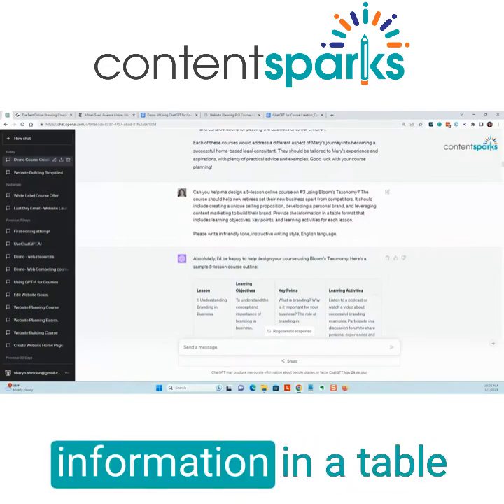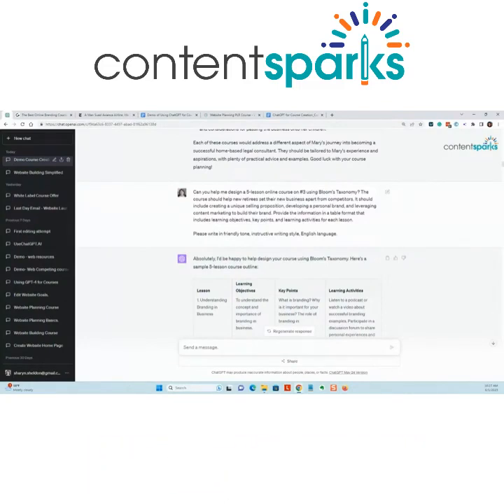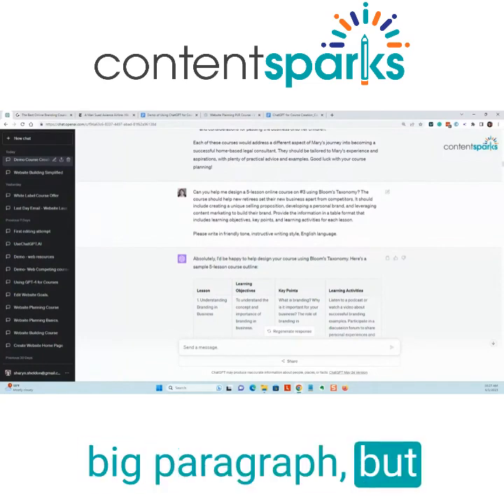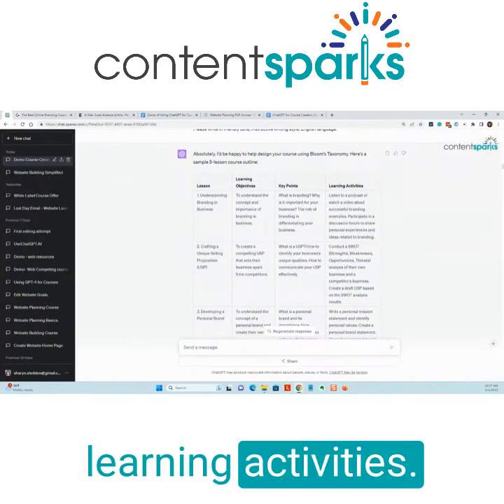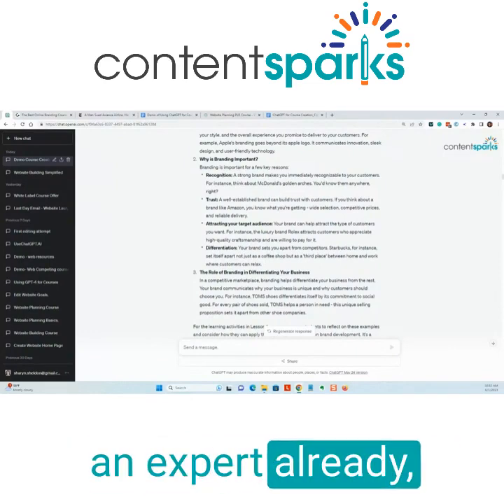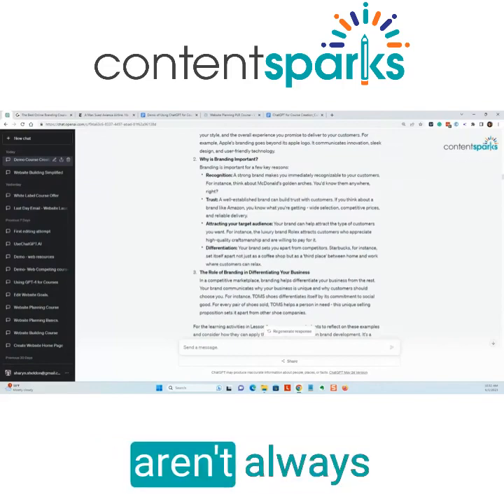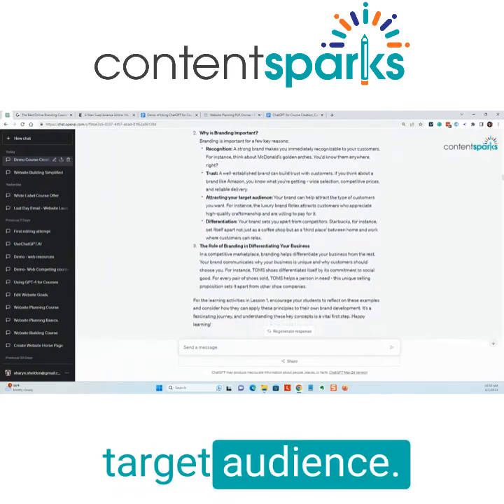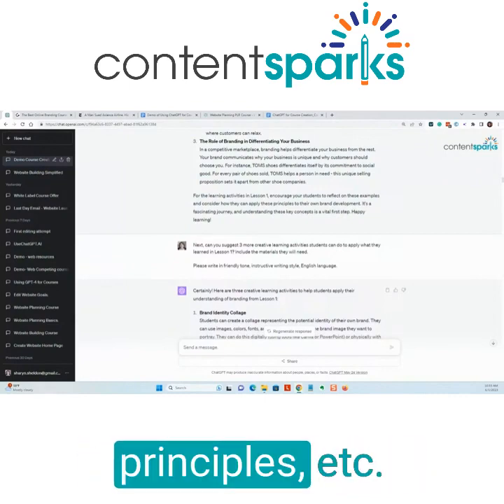How to use ChatGPT for Course Creation 3 Design Your Course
How to Use ChatGPT for Course Creation: Outline Your Course

Note: This is the third of several excerpts from a longer live training I taught in March of 2023. Therefore, some of the screen share examples will look a little different from what ChatGPT currently looks like.

However, the prompting guidelines are the same!

In this third video, I demonstrate how you can use ChatGPT to outline a course - including modules, lessons, learning objectives, and learning activities.

In this example, I asked it to use Bloom's Taxonomy as the instructional design model. You can ask it to use something else.

At this point, you will run into some trouble if you don't know your topic and if you don't know what a good learning experience is.

So make sure you stay in the driving seat and don't just take the output you get from ChatGPT as-is.

Remember: AI is your 'assistant'. It can't read your mind, talk to your customers, or make judgment calls.

It's not a replacement for YOU!

And you'll speed up the whole course creation process when you use a private label rights (PLR) course from Content Sparks, which is already designed and created by our team of learning experts for you to use - under your own name and brand.

Sharyn is the owner of ContentSparks.com, where she provides business coaches, consultants, and course creators with professional quality, white-label courses. Her content is the time-saving secret her customers use to attract new business, add new streams of income, and be the go-to resource for their clients. Sharyn has been designing and creating training programs for over 30 years, both for Fortune 500 companies and small businesses. Now, she and her team apply those same high standards to create courses and coaching programs you can quickly edit, rebrand, and deliver under your own name... without having to create any content from scratch!

Check out  these links to learn more about me and about using PLR to grow a course business (including some free stuff to get started!)

(FREE 5-Day Online Course Challenge)

(for people interested in creating and selling courses without the hassle of doing it from scratch)